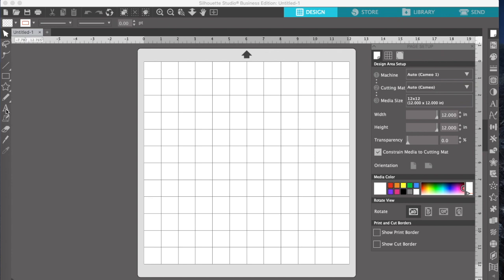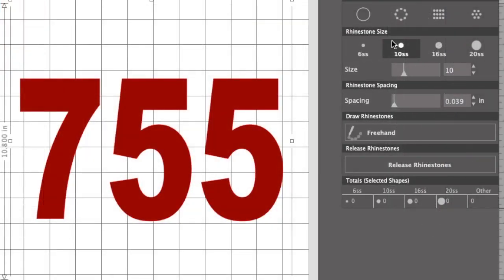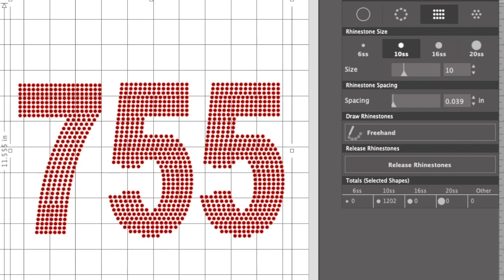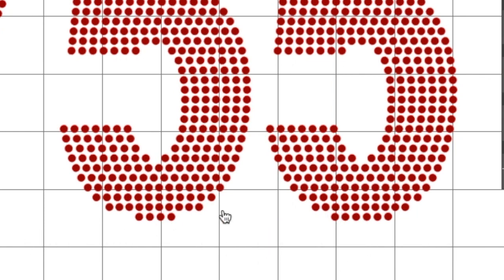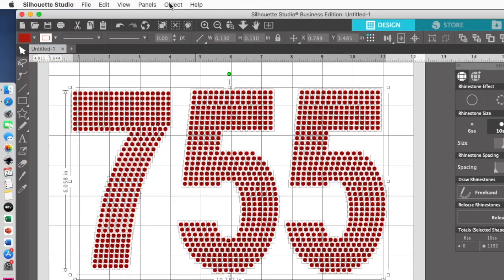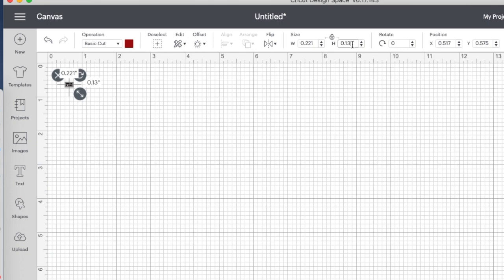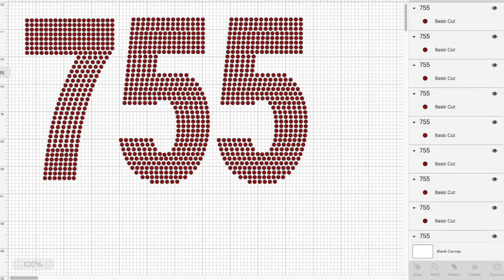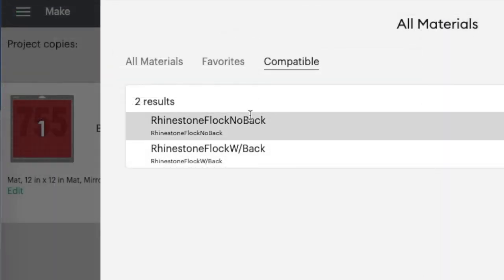Creating a Rhinestone Design in Silhouette Business Edition - Cutting on a Cricut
Then I use my Cricut Maker to cut the rhinestone flock. Finally, I show you how I brush the rhinestones into place and attach the rhinestone transfer tape.

Clear Rhinestones I have used:

QueenMe (my favorites so far)

Massive Beads

Youtube Channels Mentioned:

755 Media @dia
The Baby's Booty @bysBootyCharlotte